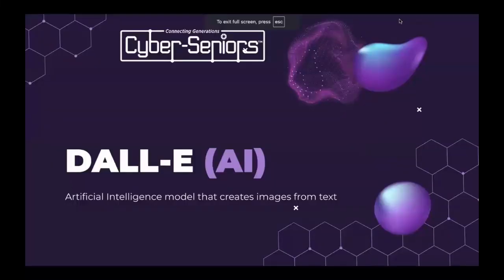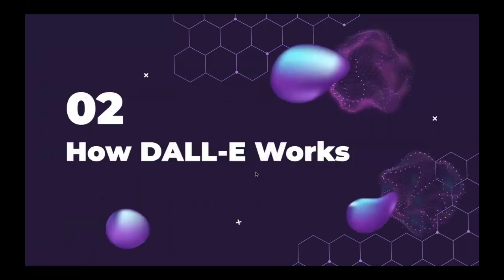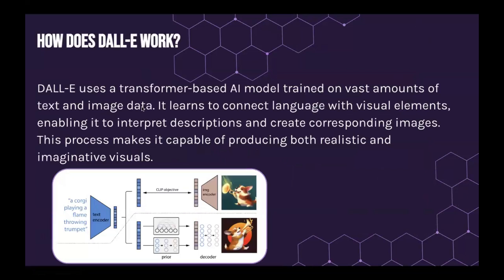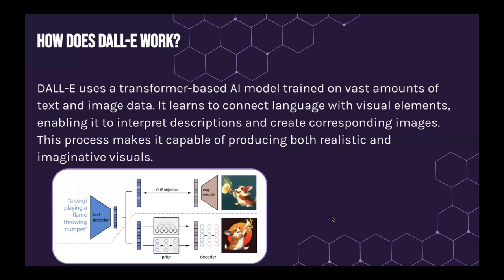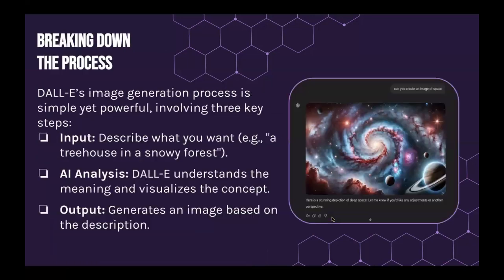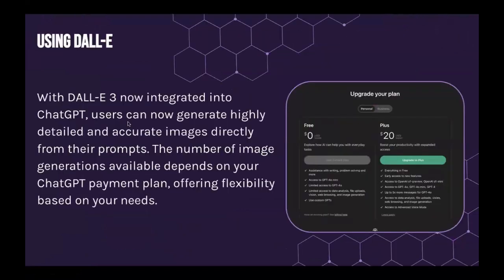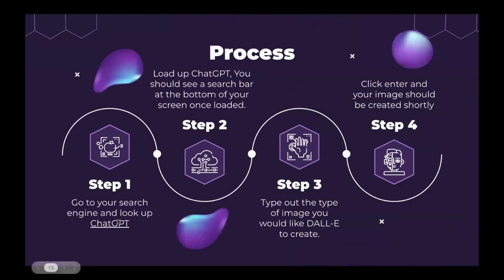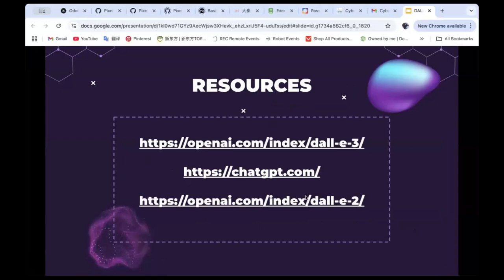Discovering the AI tool: DALL-E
In this session, our teen tech mentors will teach the audience about DALL-E, a highly powerful image generating AI tool.